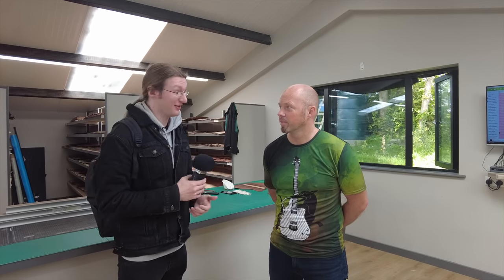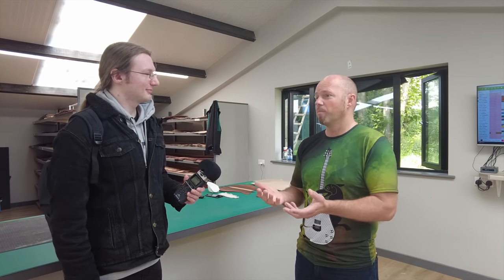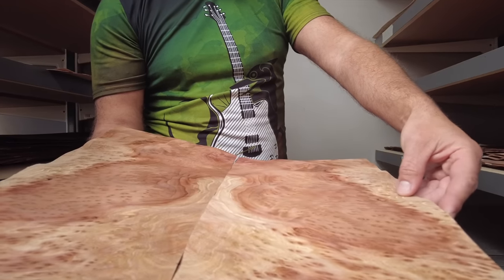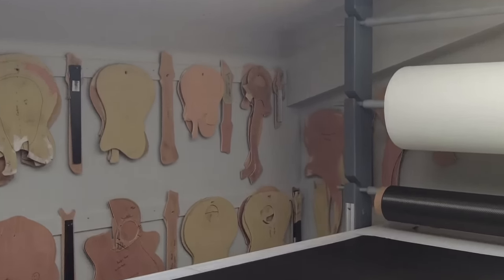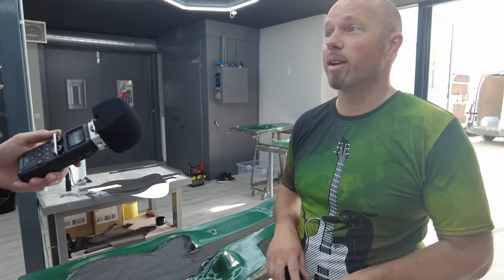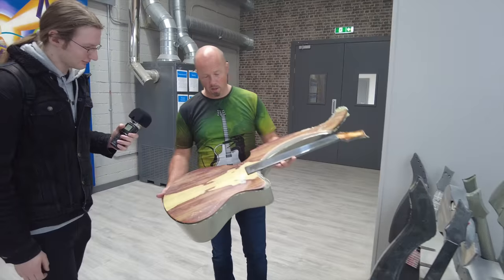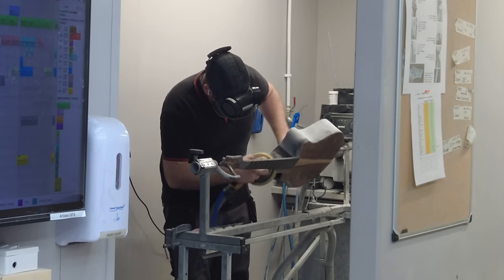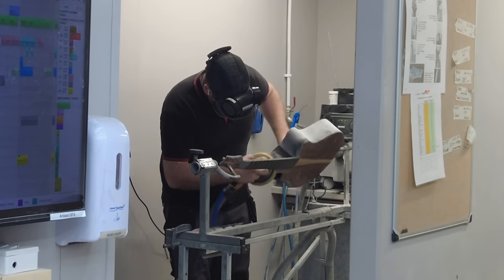IRELAND'S BIGGEST GUITAR FACTORY - Emerald Guitars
I took a trip down to Donegal to visit Ireland's biggest guitar factory, Emerald Guitars where Alister gave us a tour and shows us how a carbon fibre guitar is made from the begining all the way to the completed product.

Timestamps
0:00 Intro
0:29 Veneers
4:45 Carbon Fiber
7:17 Molding Room
8:05 Truss rod
9:42 Strength test
11:11 After molding
12:36 Fretboard
15:02 Bridges
15:48 Sanding
16:17 Finishing
19:17 Assembly
20:53 PLEK Machine
27:20 End of the line
31:02 Virtou
33:08 X20
35:02 Harp guitar
35:39 Harp Ukulele
35:51 BASS
36:30 Double Neck
36:46 12 Strings
37:52 Amicus
38:16 Outro
Music used
Track: Sport Trailer Rock [Rock Music] by MokkaMusic / Run Faster